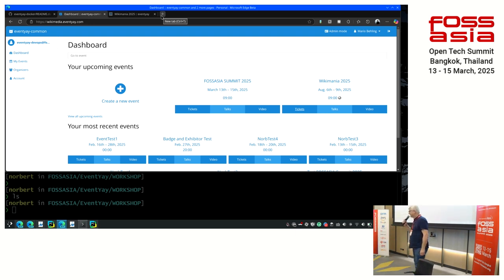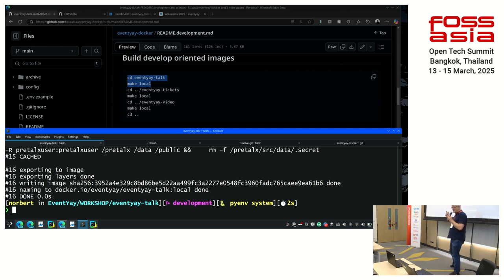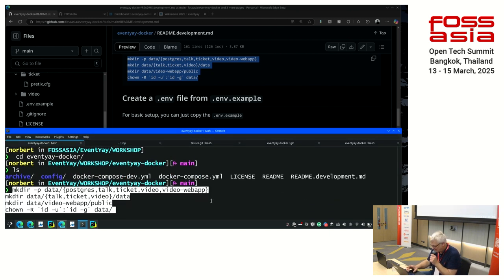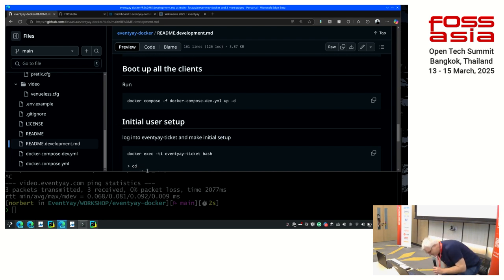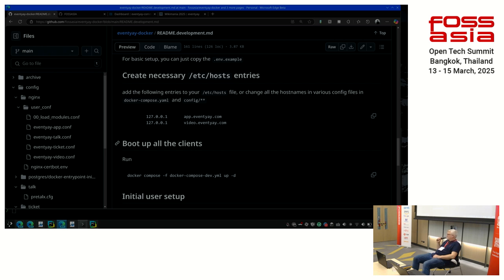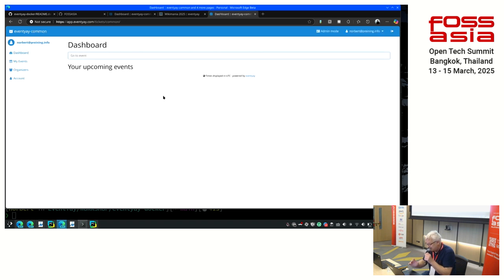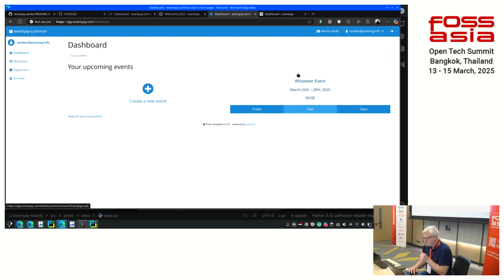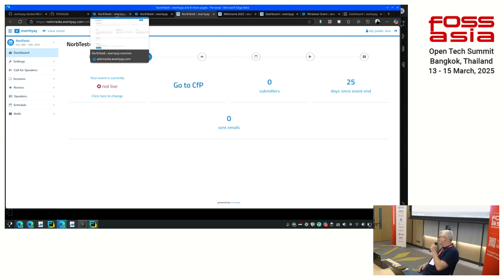Setting up EventYay for development using docker, Norbert Preining, FOSSASIA Summit 2025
The eventyay system requires multiple components being configured correctly and running at the same time. In this workshop we present a method using local docker images for development.